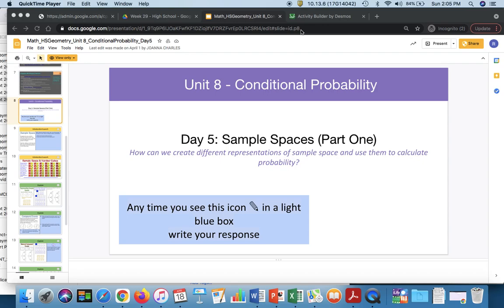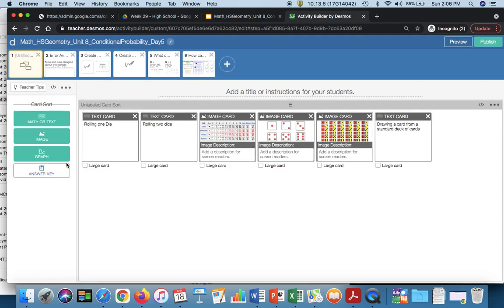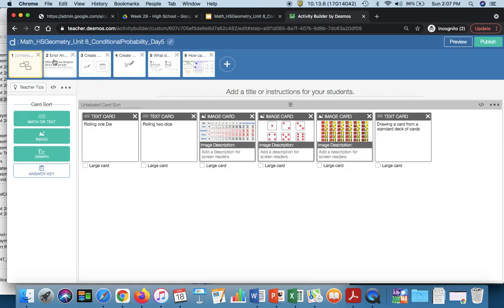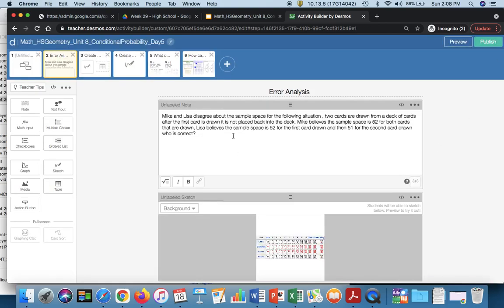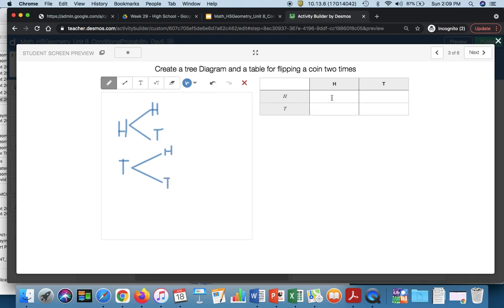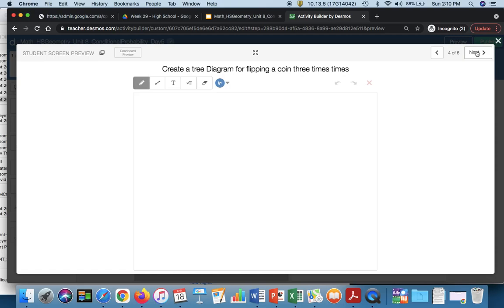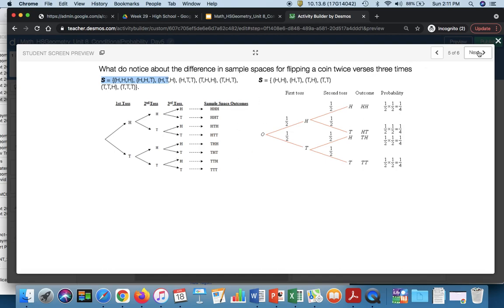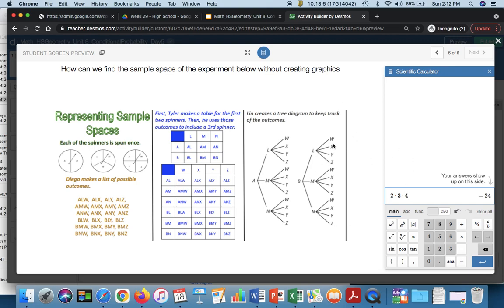Math_HSGeometry_Unit 8_ConditionalProbability_Day5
Sample actives that can be used in the exploration of identifying sample spaces for diffrent experiments